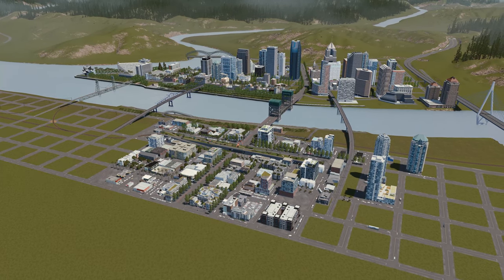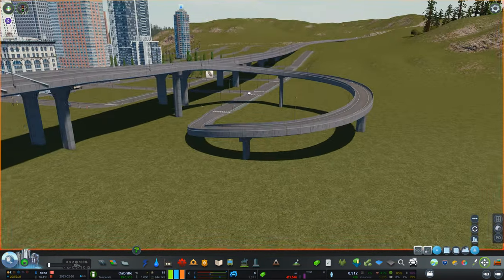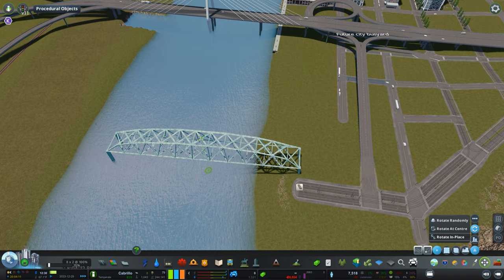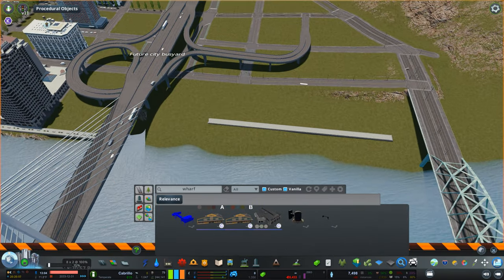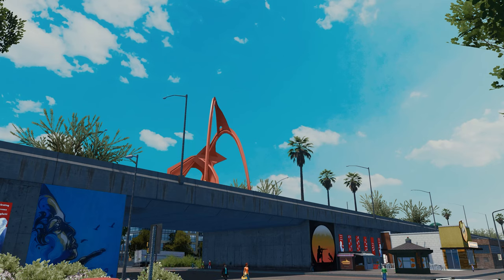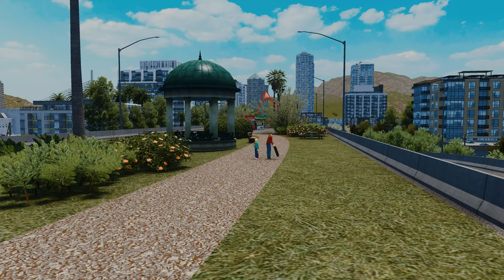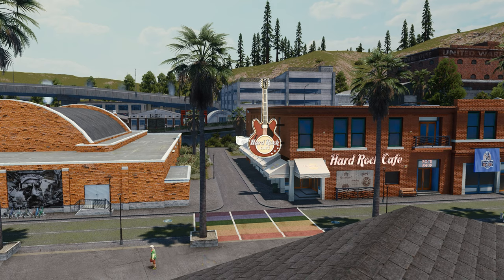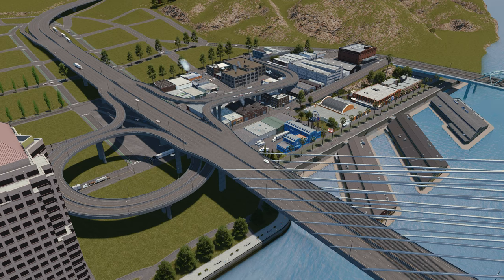From Industry to Tourism in Cabrillo | Cities Skylines #6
Welcome to Cabrillo, set in beautiful Northern California! In this episode, we build the Steel Heart of Cabrillo - a district that turned from industry to tourism to survive financially. Or, rather, some developers did.

Cabrillo is a city set in Northern California with many different influences. A few you might notice are Portland, Oregon, the East Bay in the San Francisco Bay Area, and even Pittsburgh, Pennsylvania. I'm building my own synthesis. I'm focused on demonstrating and addressing some of the biggest issues facing Californian urban planners and community activists alike: the housing crisis, auto dependency, air pollution, inequality, and climate change, among others. I won’t be painting the picture of a perfect city; Cabrillo will have its share of all of the problems listed above and many more. But it will be on the right track. A democratic force has swept over the city, a force that refuses to settle for half-measures. How will Cabrillans tackle the challenges facing their city and other West Coast cities in the twenty-first century? Watch to find out, and fight for better solutions along the way to make sure your voice is heard.

MUSIC
Cabrillo's soundtrack consists of music by Sarah, The Illstrumentalist.

VIDEO CONTENTS
0:00 Intro
0:38 Inspiration Station
1:39 Timelapse: Planning the Eastside's road network
6:06 Timelapse: Beginning work on the Steel Heart
9:45 Timelapse: Building the Eastside's industry
11:46 Timelapse: Creating a walkable waterfront
15:34 Establishing some names
16:43 Exploring!

PC SPECS
CPU: Intel Core i7-5820K 3.3GHz 6-Core
GPU: GeForce RTX™ 2070 WINDFORCE 2X 8G
CPU Cooler: Corsair H100i 77.0 CFM Liquid Cooler
Motherboard: ASRock X99 Extreme4 ATX LGA2011-3
Memory: G.Skill Ripjaws 4 series 32GB (8 x 4GB) DDR4-2666
SSD: Crucial MX100 256GB 2.5"
Hard Drive: Seagate Barracuda 3TB 3.5" 7200RPM